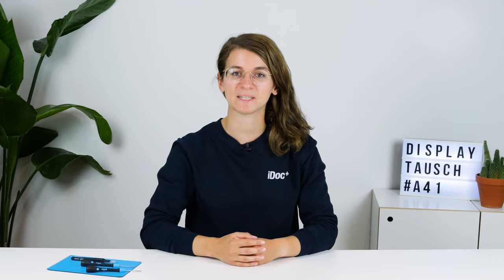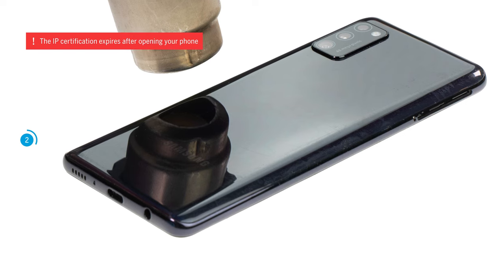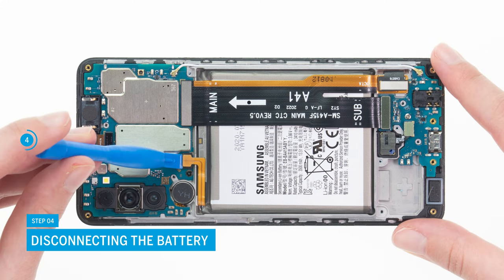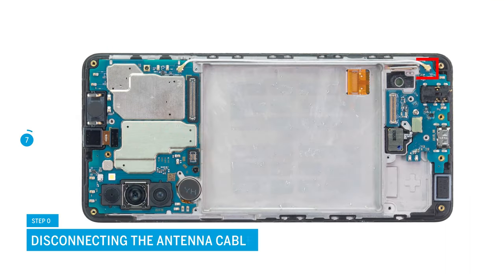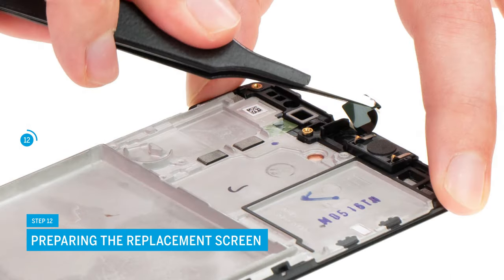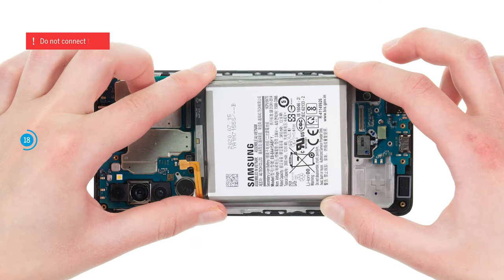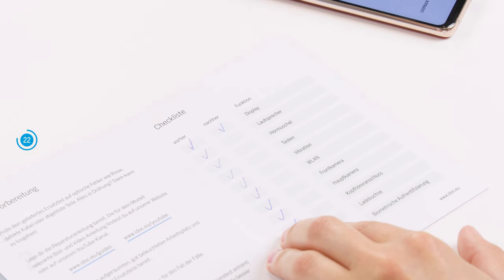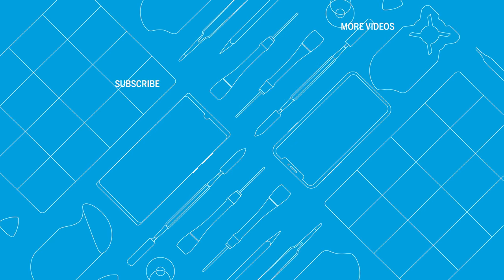Samsung Galaxy A41 – Screen replacement [repair guide + reassembly]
The screen of your Samsung Galaxy A41 is broken? In this video we're going to show you how to replace it on your own. With easy-to-follow instructions, macro shots and detailed steps to reassemble your phone we support you throughout the whole repair process.

✔️ To make sure your repair was successfull we recommend that you test your smartphone BEFORE and AFTER the repair. Our checklist can help you

Table of contents:
00:00 - Intro
00:48 - Switching of your Galaxy A41
01:07 - Removing the back cover
02:05 - Removing the middle frame
02:40 - Disconnecting the battery
02:55 - Removing the connecting cable
03:43 - Removing the battery
04:10 - Disconnecting the antenna cable
04:20 - Removing the fingerprint sensor
04:40 - Removing the USB board
04:52 - Removing the motherboard
05:08 - Removing the vibration motor

05:33 - Preparing the new screen

05:48 - Inserting the vibration motor
05:57 - Inserting the motherboard
06:05 - Inserting the USB board
06:15 - Inserting the fingerprint sensor
06:34 - Connecting the antenna cable
06:52 - Inserting the battery
07:05 - Attaching the connecting cable
07:37 - Connecting the battery
07:48 - Attaching the middle frame
08:05 - Testing your moto g10
08:30 - Attaching a new adhesive frame (optional)
09:05 - Attaching the back cover

iDoc Europe is your smartphone repair expert. In addition to selling first class tools and high quality spare parts, we produce detailed photo and video tutorials.

Our camera
Lens for close-ups